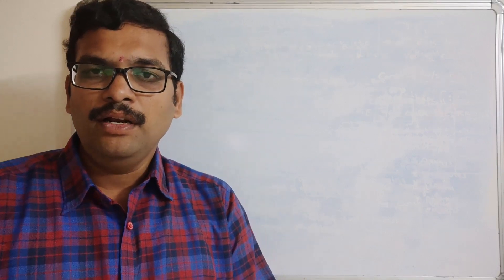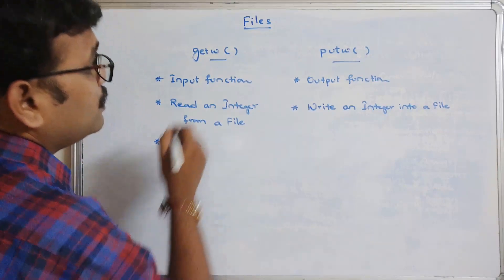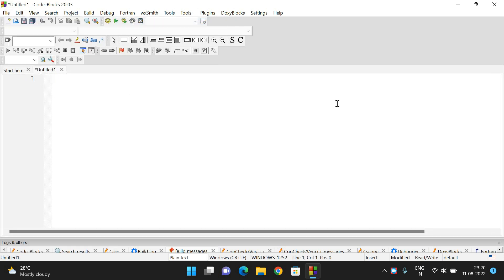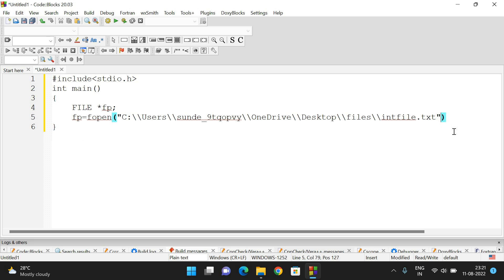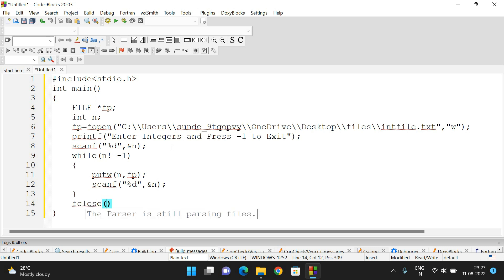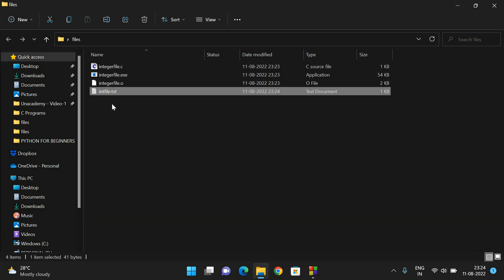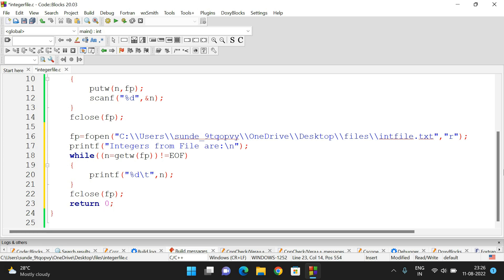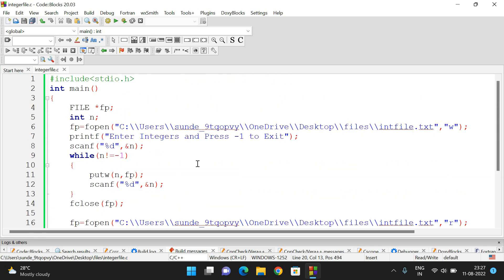getw( ) and putw( ) FUNCTIONS || FILE HANDLING IN C || READING & WRITING INTEGERS IN FILES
getw( ) - Reading Integers from Files
syntax : - getw( file_pointer )

putw( ) - Writing Integers to File
syntax : - putw( integer , file_pointer )